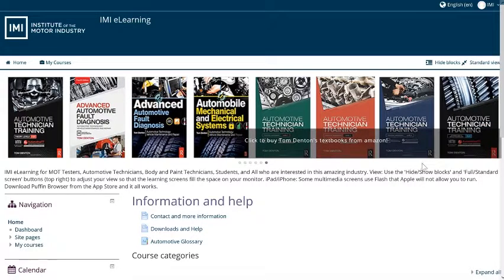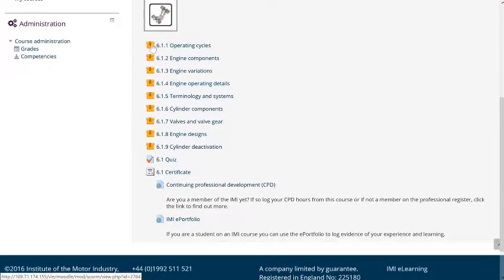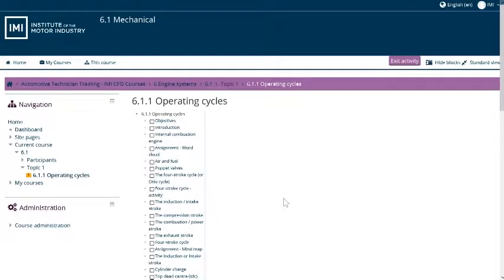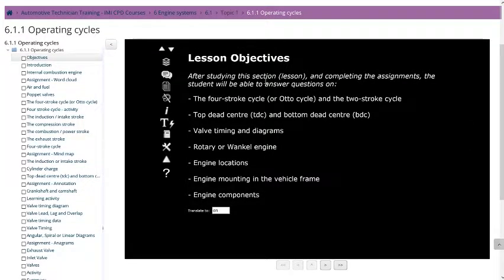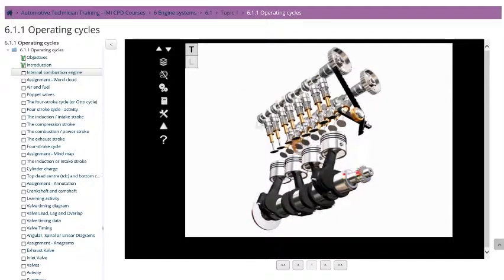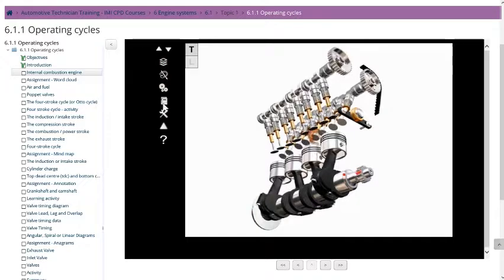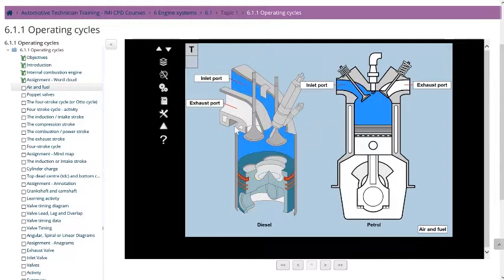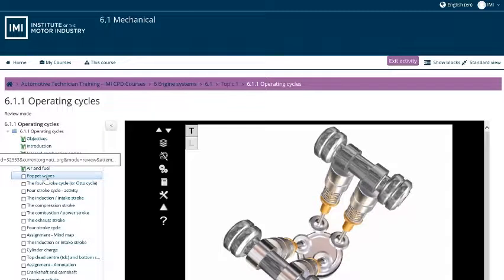IMI eLearning VLE Help Learning screens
How to use the learning screens in the online IMI eLearning